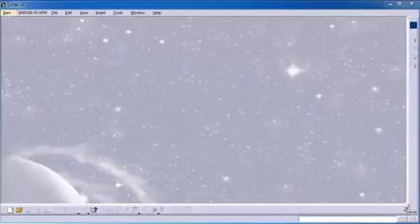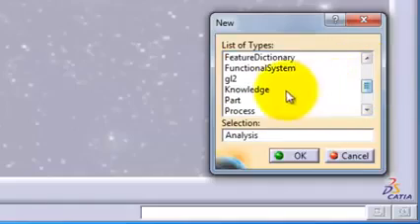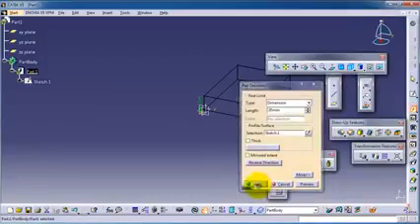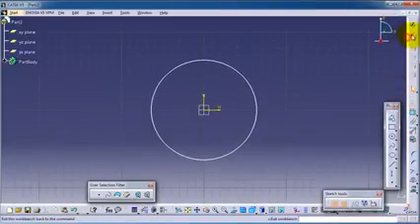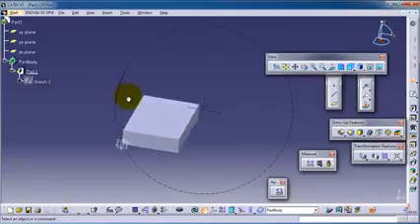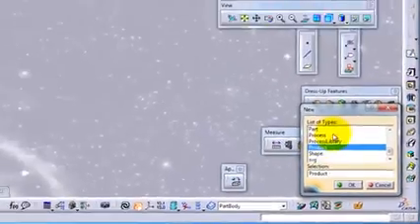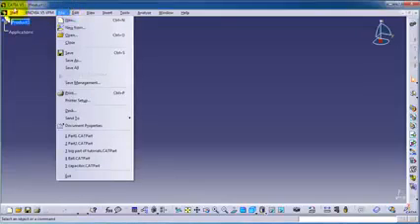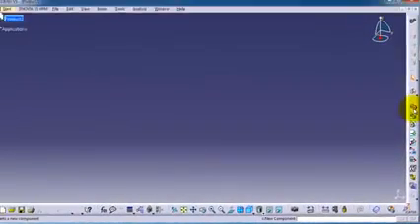79 CATIA Assembly Tutorial Introduction to Assemblies